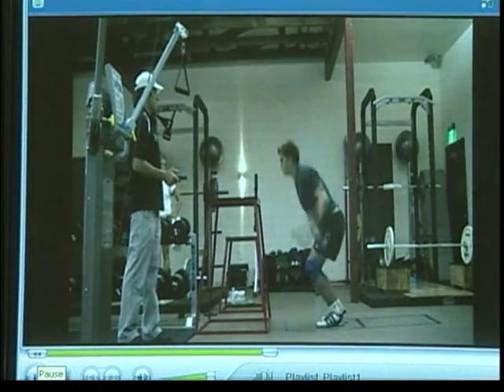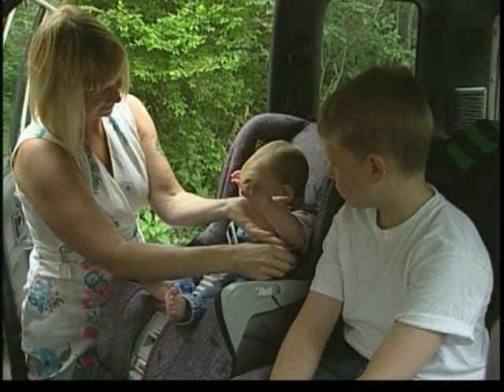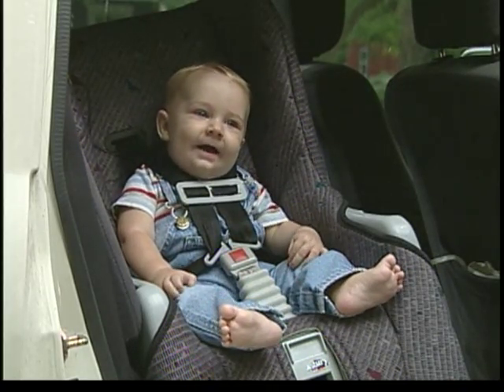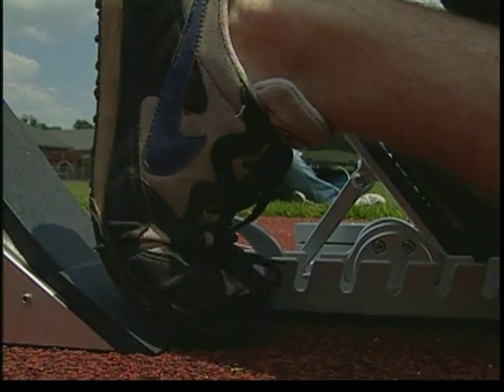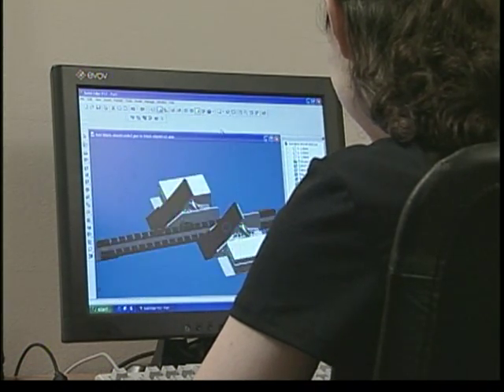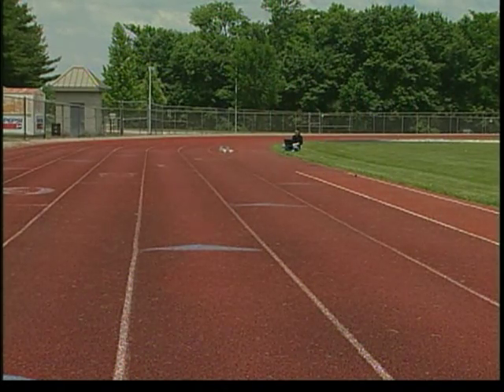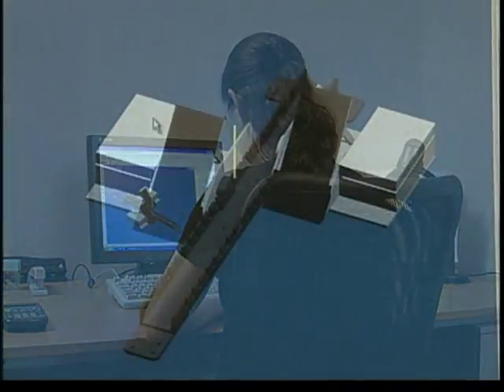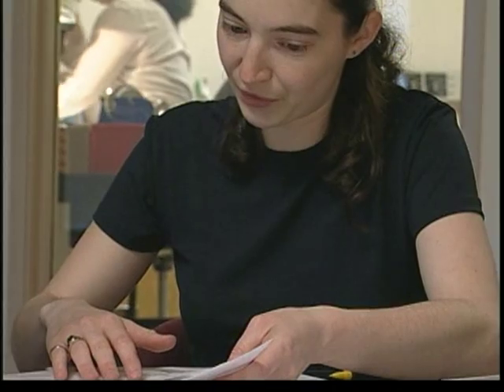Engineering Your Future - Biomechanical Engineer